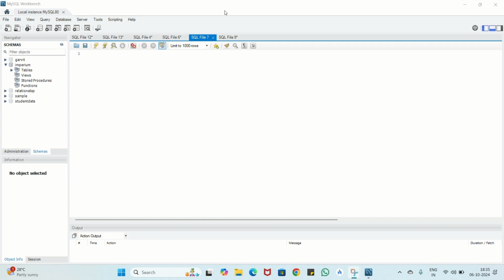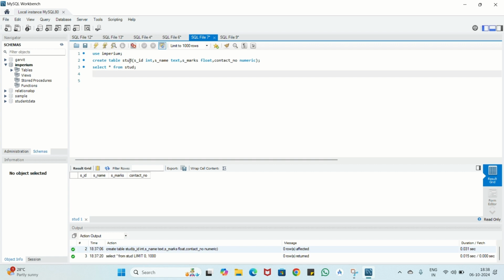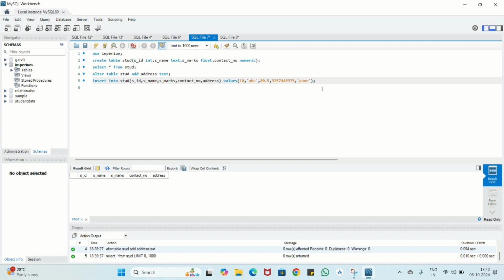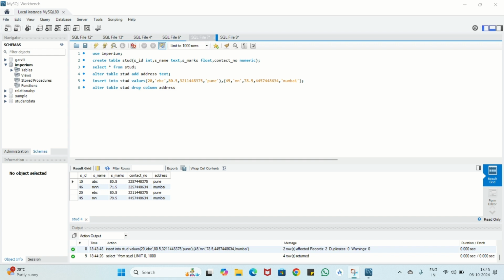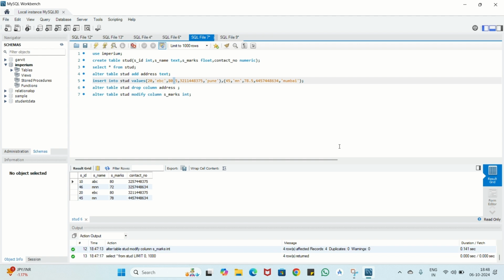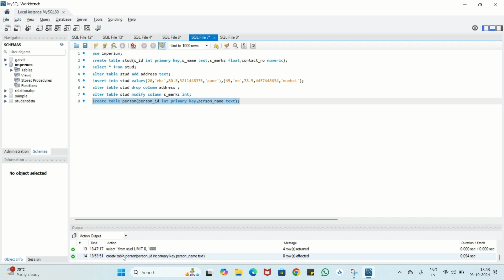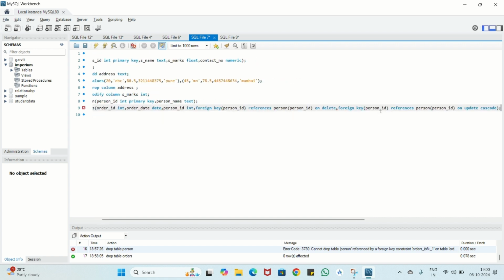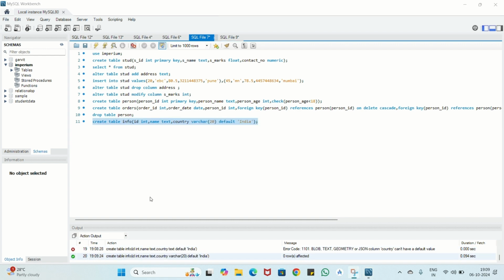DBMS Lecture 4: ALTER TABLE Statement & Common Constraints Explained | Free DBMS Course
Welcome to Lecture 4 of our Free DBMS Course! 🎓 In this session, we will explore advanced SQL concepts like ALTER TABLE statements and Common Constraints that are essential for managing database tables effectively.

Topics Covered in this Lecture:
- ALTER TABLE Statement
- Adding, Modifying, and Deleting Columns
- Understanding Common Constraints
- Primary Key, Foreign Key, Unique, Not Null, and Check Constraints

By the end of this video, you’ll have a deeper understanding of how to alter table structures and enforce rules on your data using constraints. Make sure to try out these commands in your own database and let us know your thoughts!

💬 Have questions or need help? We’re here to make learning DBMS easy and fun for you!